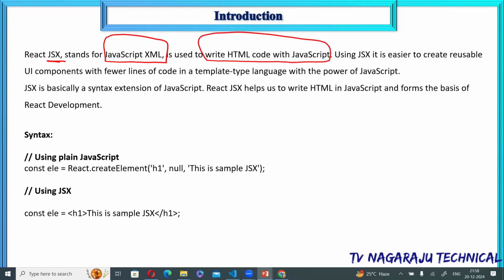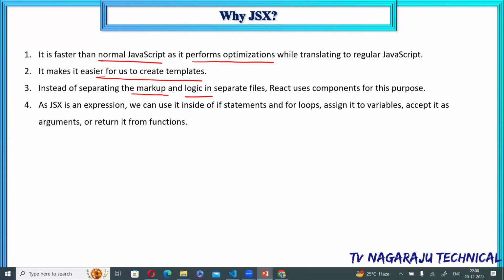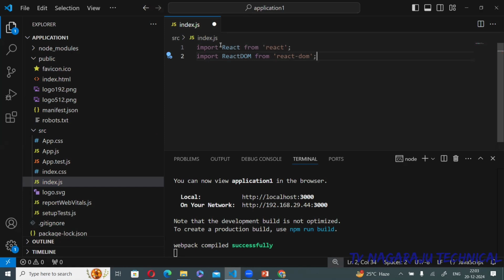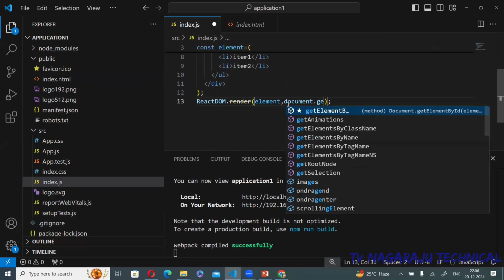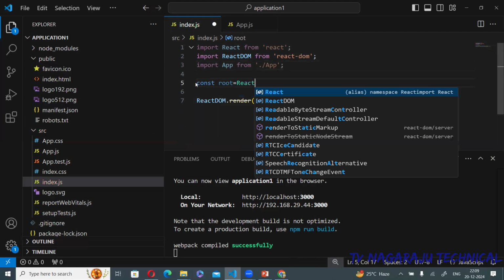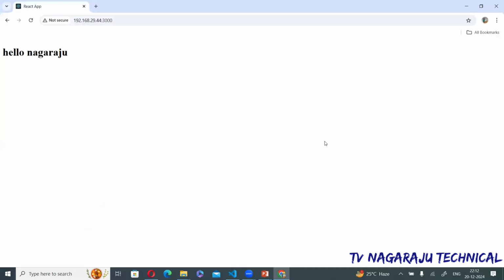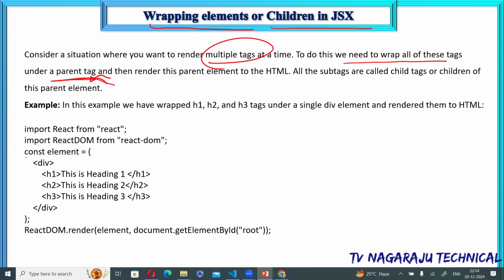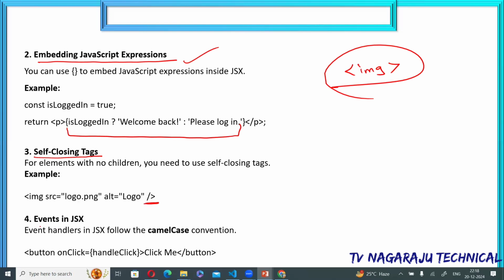JSX IN REACTJS | JSX TUTORIAL | EXPRESSIONS | ATTRIBUTES | RULES OF JSX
JSX in ReactJs
Expressions in JSX
Attributes in JSX
Wrapping Elements in JSC
Converting HTML to JSX
Rules of writing JSX